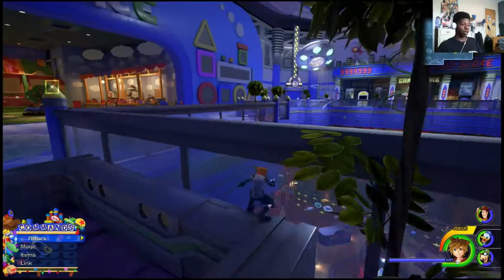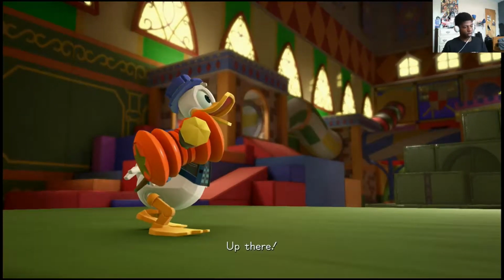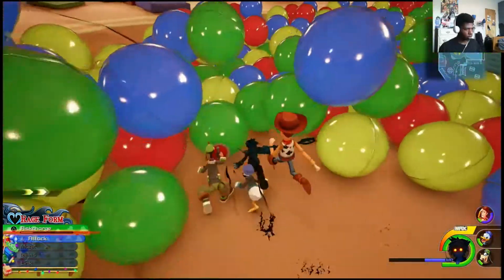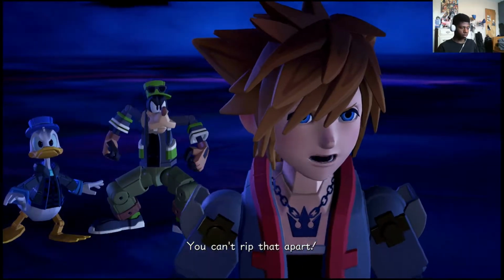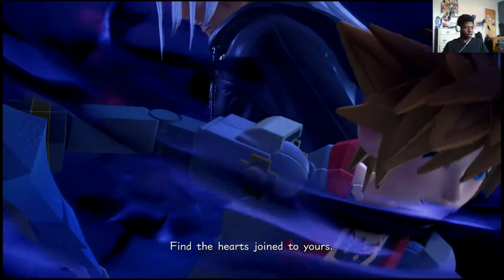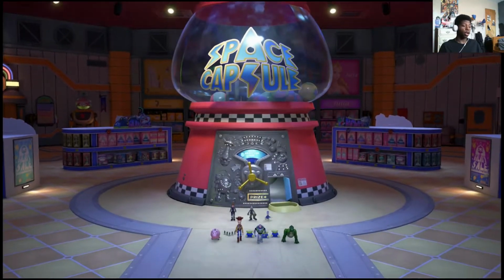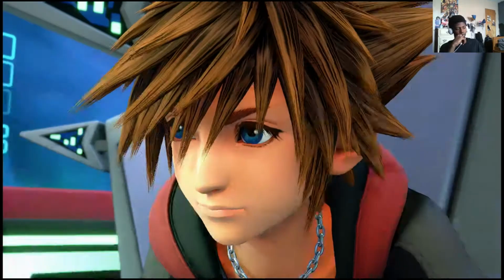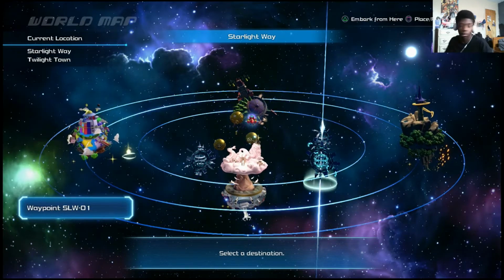Kingdom Hearts 3 Part 8 || Our Hearts are Strong!!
We save Buzz from Xehanorts clutches and speak to The King and Riku about finding a way to bring Roxas back.